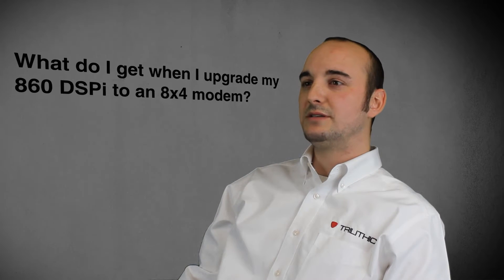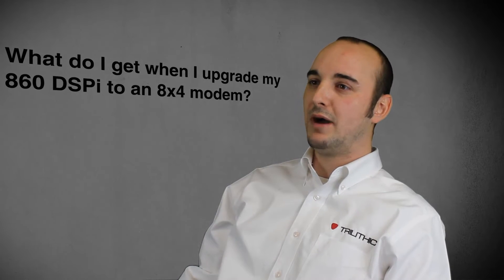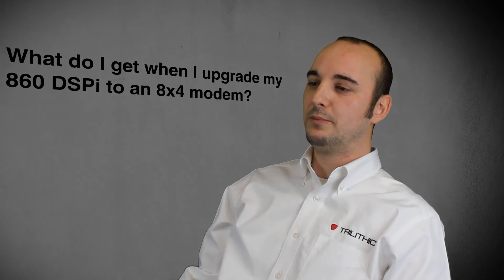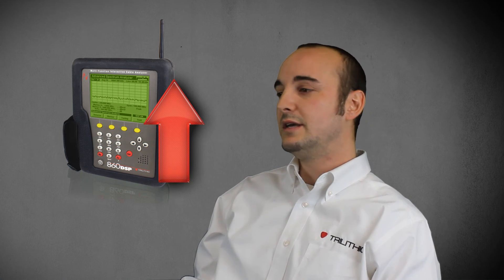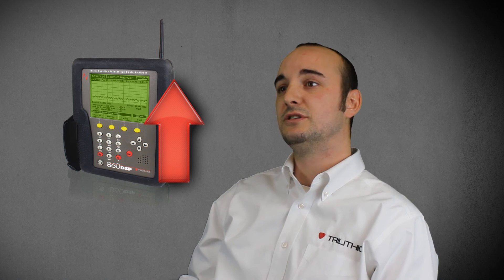What do I get when I upgrade my 860 DSPi to an 8x4 modem? | Trilithic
Knowledge Advantage:

What do you get when you upgrade your 860 DSPi from a 4x4 modem to an 8x4 modem?